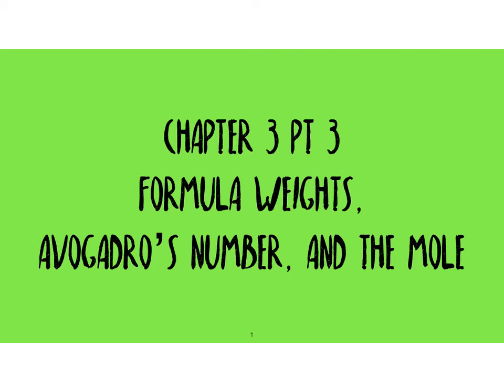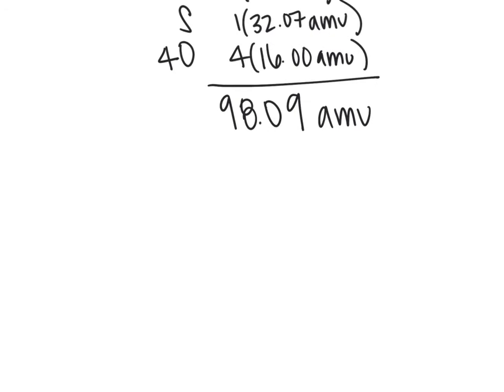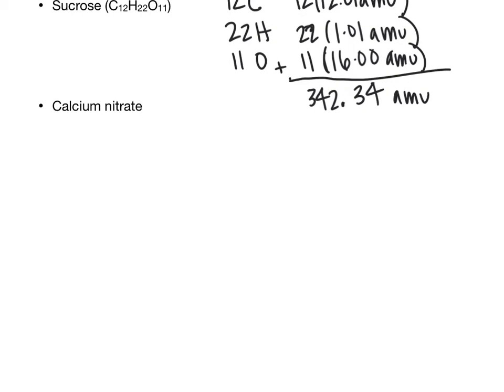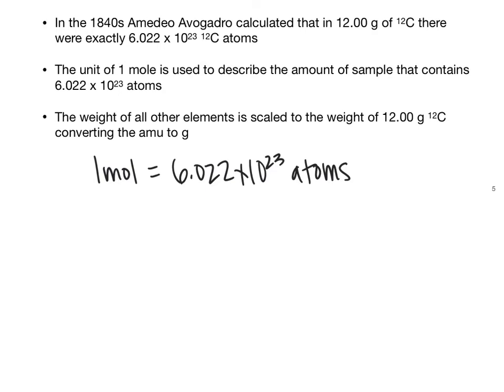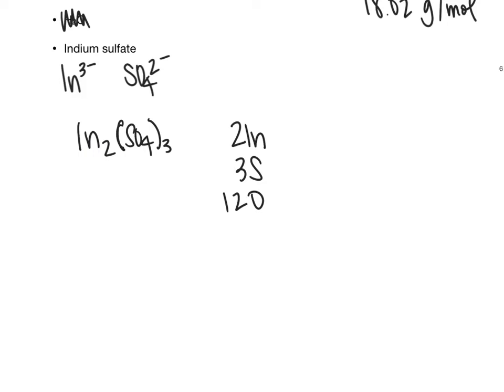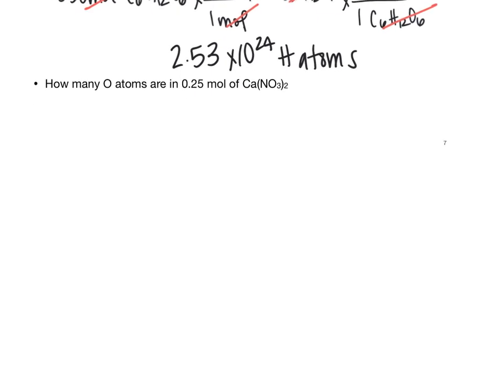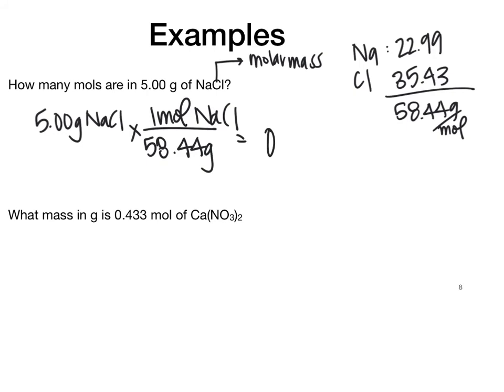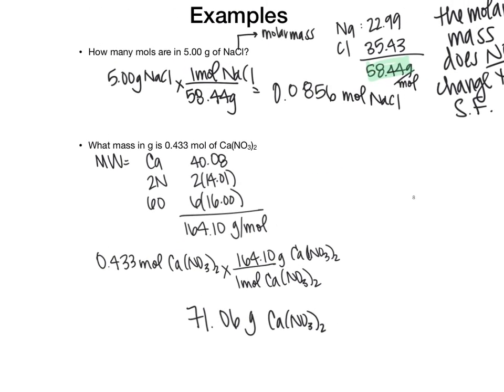Chapter 3 pt 3: Formula Weights, Avogadro's Number, and The Mole